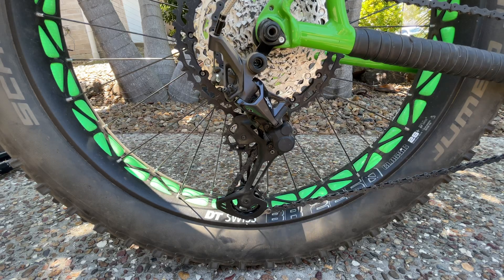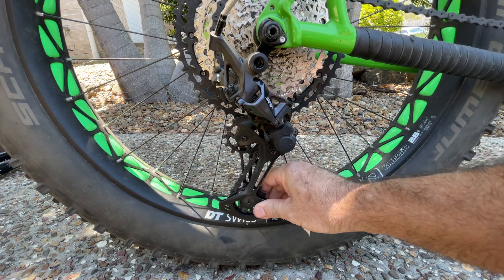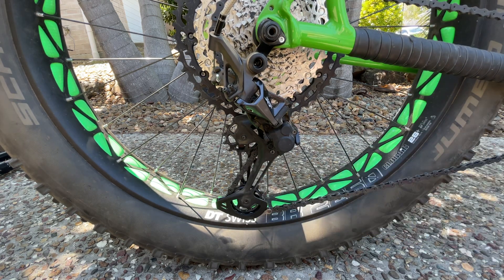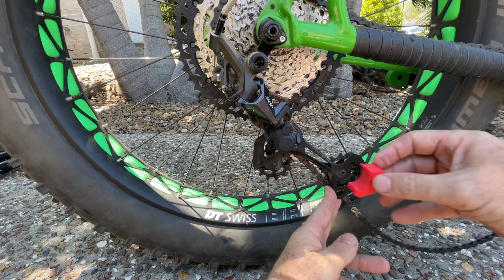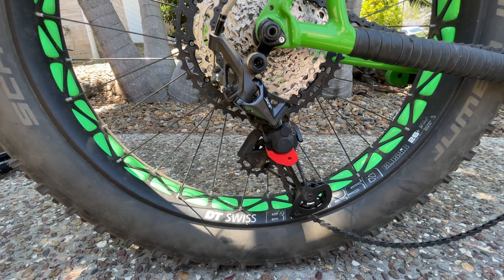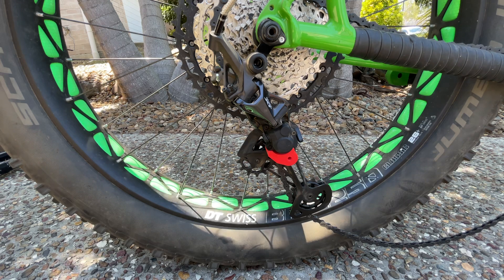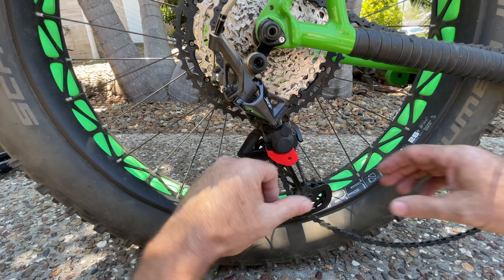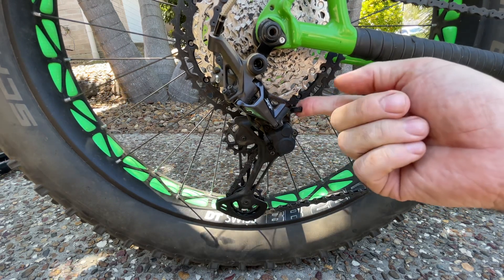Shimano XT 12 speed Derailleur Cage Lock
3D printed Shimano XT 12 speed Derailleur Cage Lock.